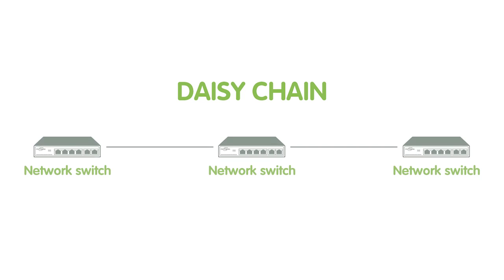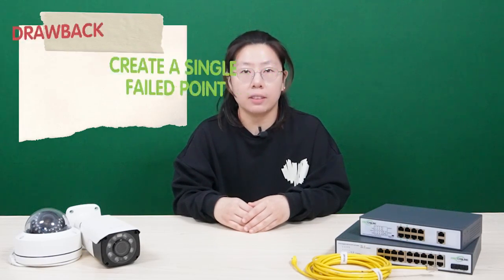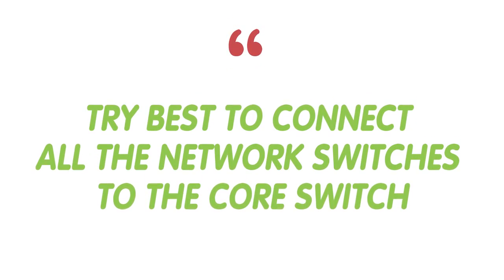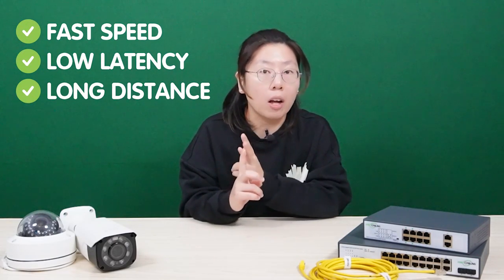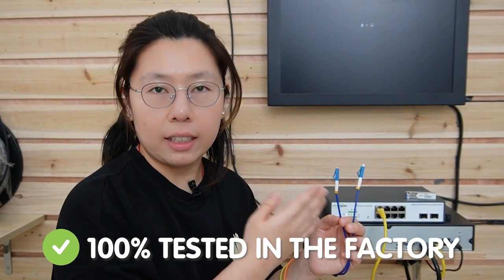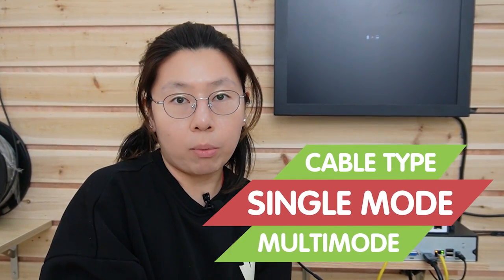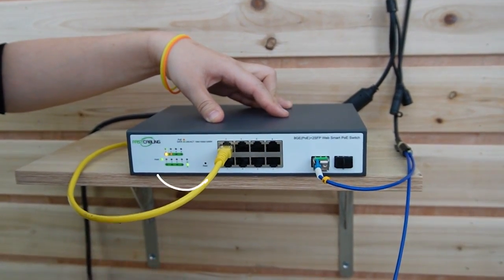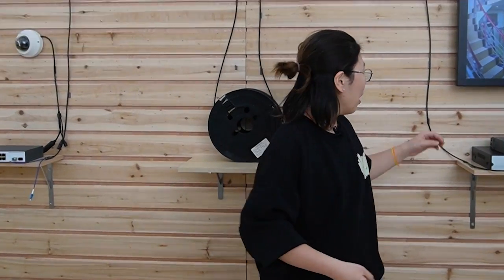Adding New PoE Switch to IP Camera System(Proper Way)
Join our free tech community to learn, ask questions, and share ideas on IP cameras, PoE, wireless, fiber, and more! new network switches to an IP camera system may cause a daisy chain network, and actually, it is not an advisable implement. This video will tell you the correct way to add new PoE switches and use a fiber optic connection to achieve easier installation.

0:00:00 Intro
0:00:32 Drawbacks of Daisy Network Switches
0:02:02 Why Use Fiber Optic Cable Network?
0:02:33 Proper Way to Add New Fiber PoE Switch with Pre-made Fiber Optic Cable